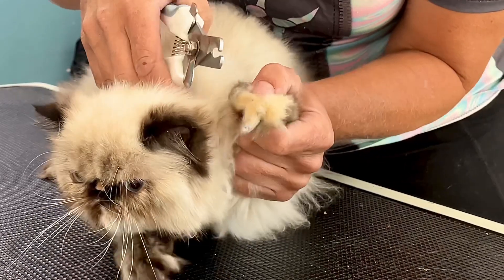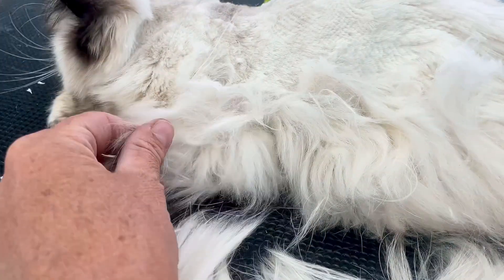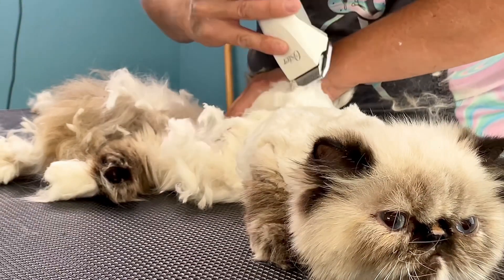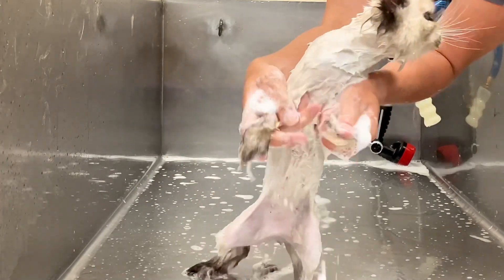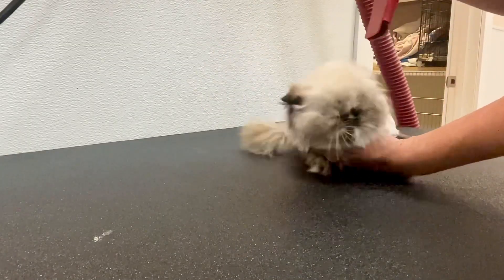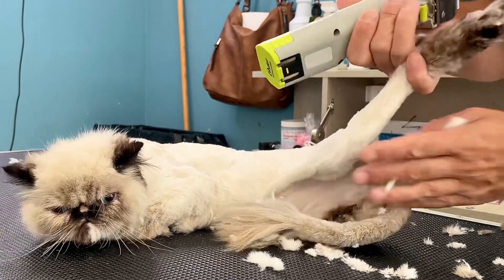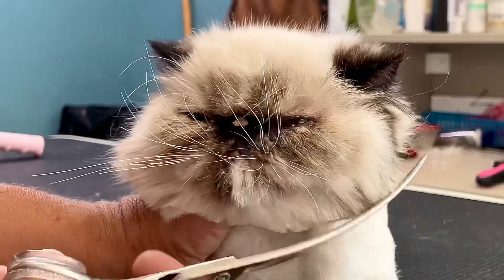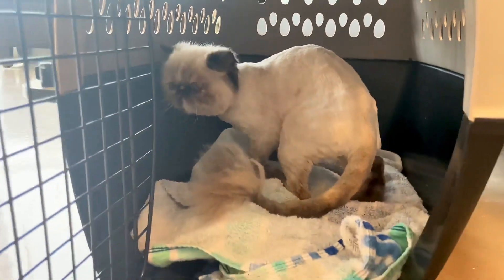Sweetest Poor Matted Himalayan Kitten Mix | Full Groom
This is Luna, an adorable Himalayan tortoiseshell mix who has been in before, bit this time she is matted and getting a lion shave! Watch as this lovable, sweet kitten gets freed from her matted prison.￼